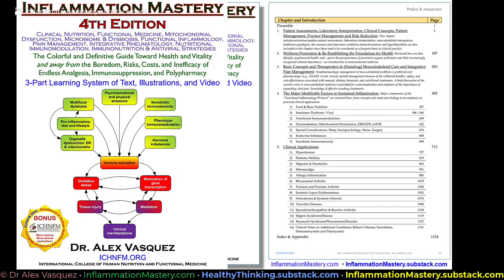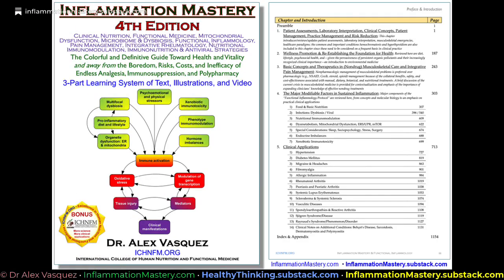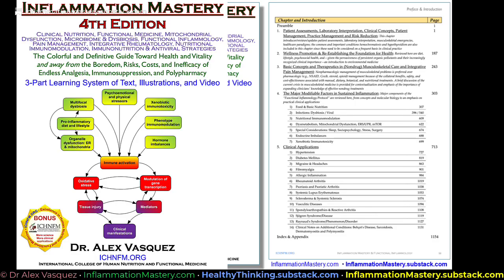Dr Vasquez AUDIO: Clinical Management of the Pain-Inflammation-Autoimmunity-Dysbiosis-Dysendocrinis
Audio included above; related PDFs included below along with links to additional videos

This is a preview.